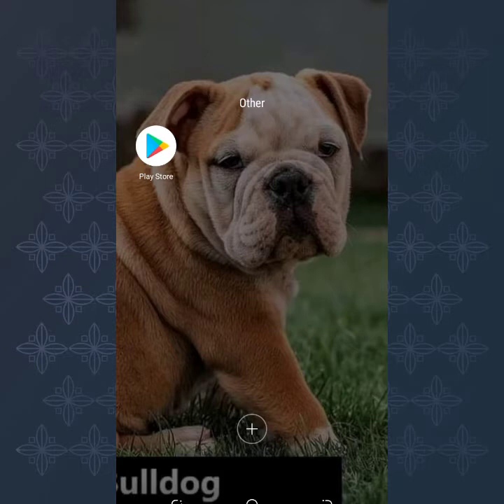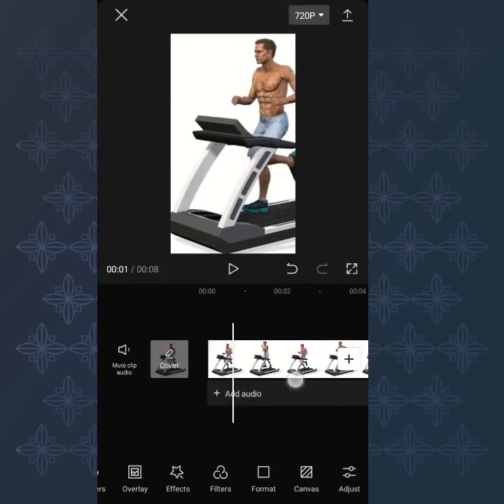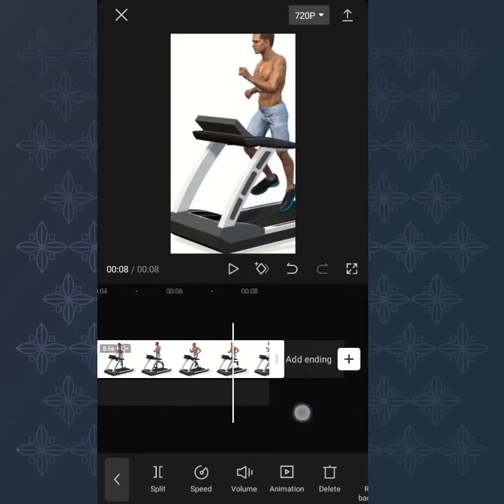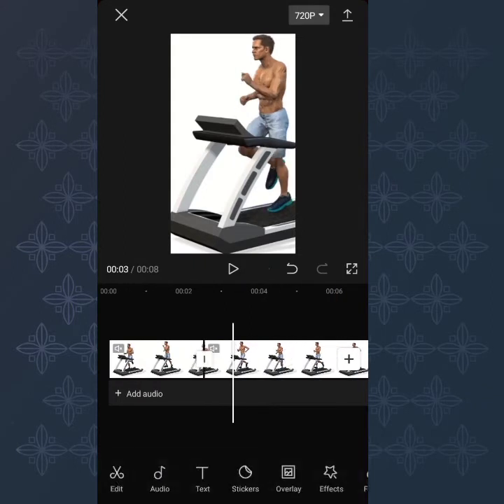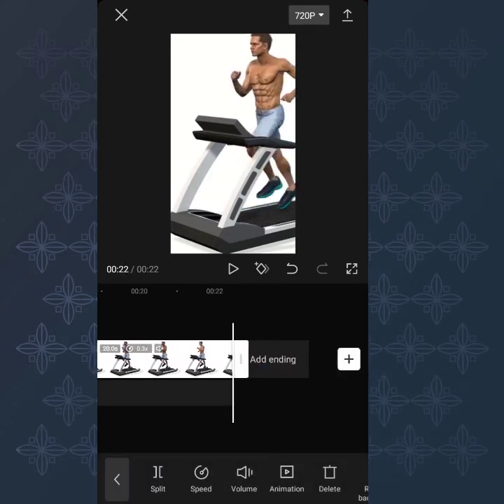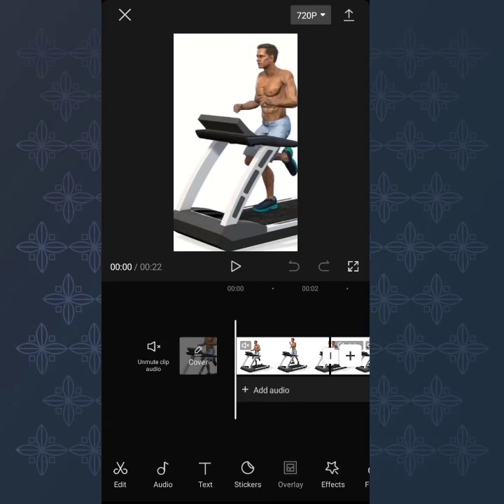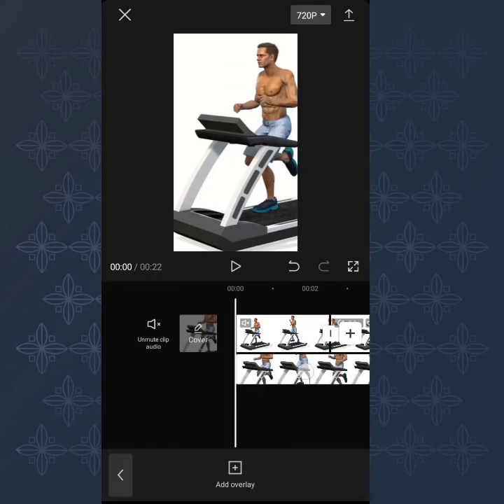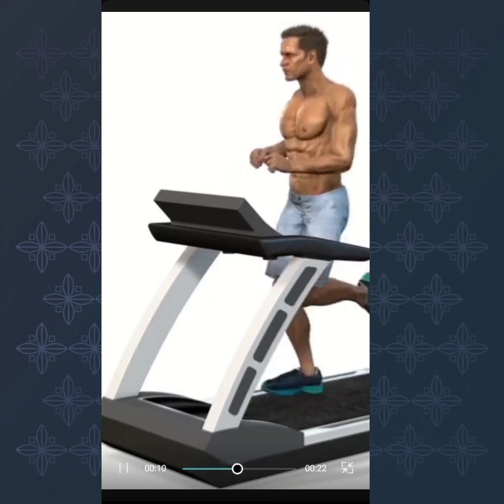Do smooth slow mo on capcut without using Vsco (How To)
You are going to learn how to do smooth slow mo on capcut without using vsco in this video tutorial. I have done everything possible for you to be able to do smooth slow motion on your android phone. You don't have to use any vsco for this. You will learn how to do smooth slow motion in Instagram reels and also learn how to do smooth slow motion in TikTok using your android or iPhone.

Leaen capcut tracking, cara membuat slowmo di vsco and vsco smooth